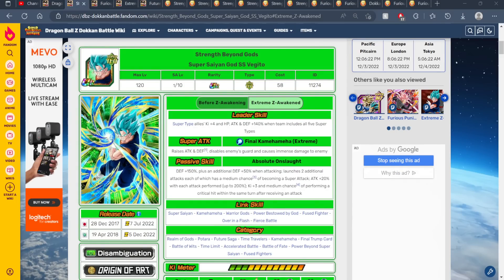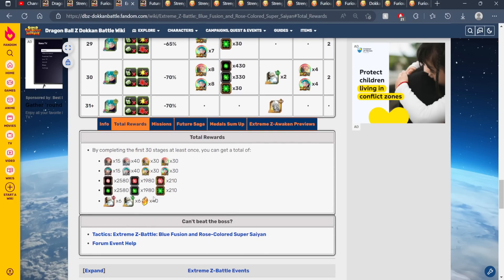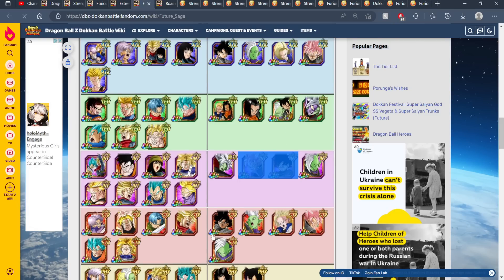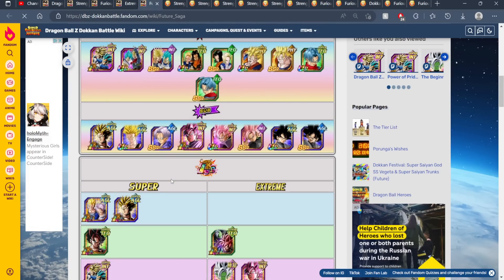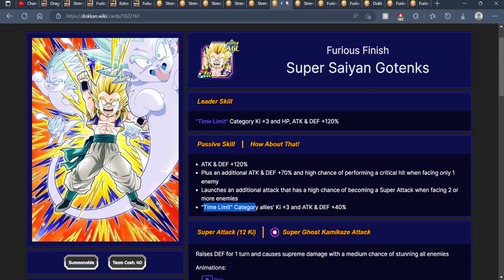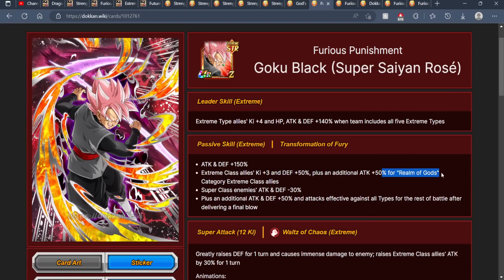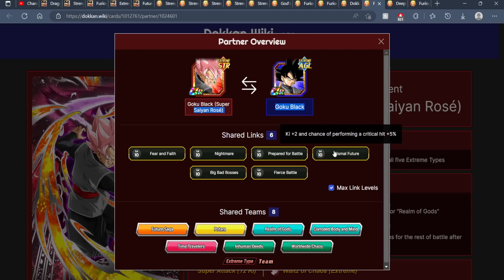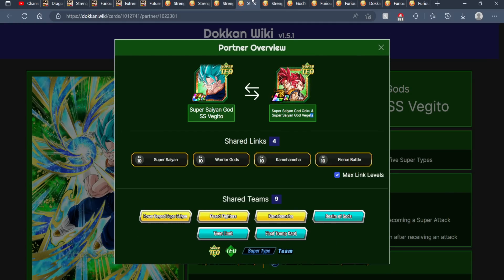EASY 40+ *FREE* STONES INCOMING! TEQ VB & STR ROSE EZA GUIDE + TEAM BUILDING! | DBZ Dokkan Battle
￫ Unlock Channel EXCLUSIVES!

￫ Timestamps:
~ N/A

￫ My Links!

￫ Dokkan Sites!

￫ Channel Art By Maldux!